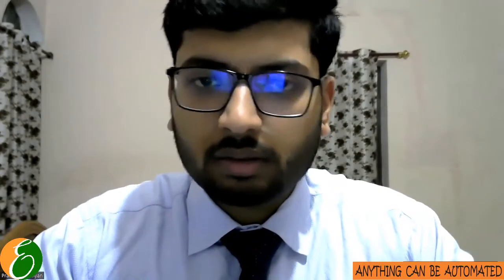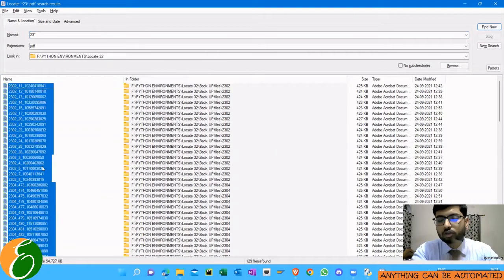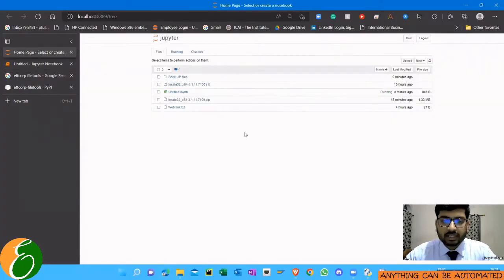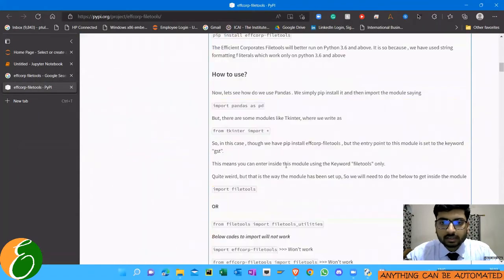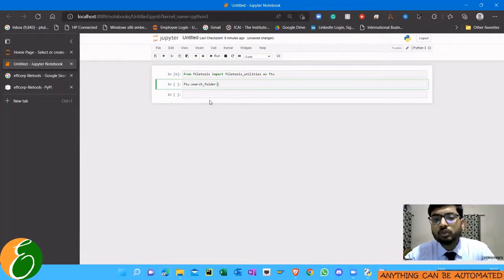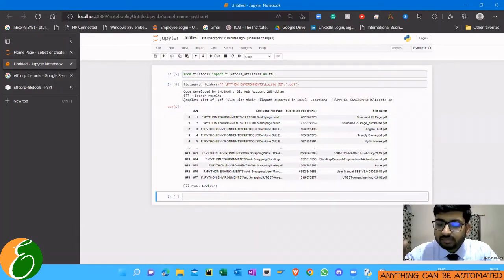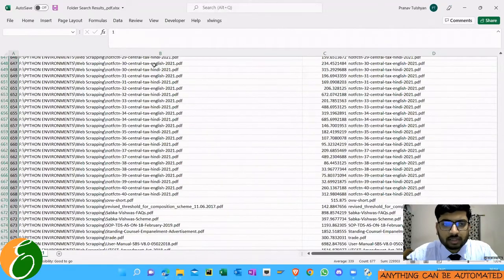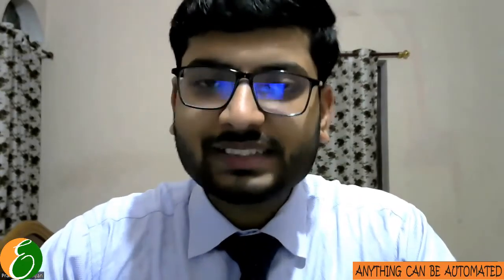Get your list of Files in MS-Excel | Extract File path of Files in Excel At once | Python with Excel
Have you ever wanted to get the list of names of all the excel files on your PC into a single Excel Sheet?

Run this 2-liner code in Python to get a list of all the Excel Files, With Their
Filepath and Sizes into an Excel File.

Facing the Module not found error:?? Watch the basic installation of the Efforp Module: